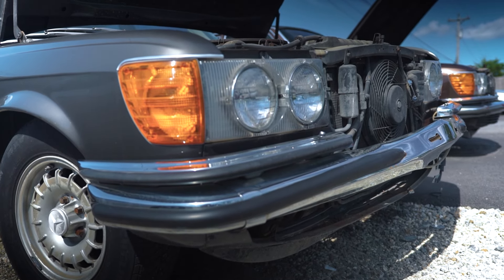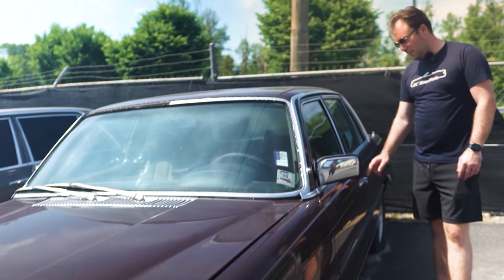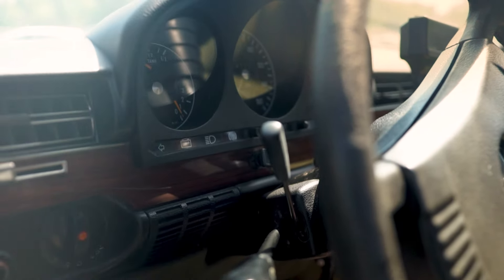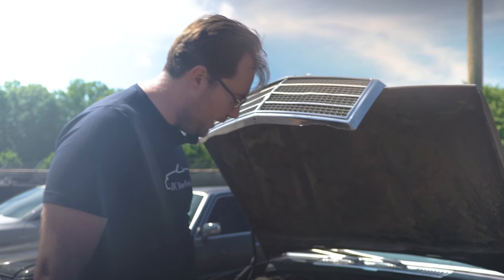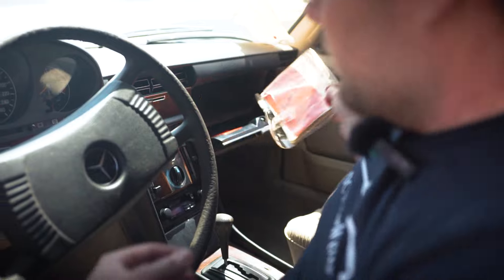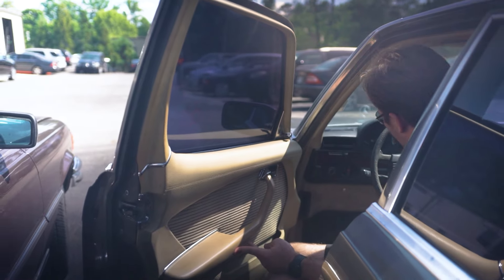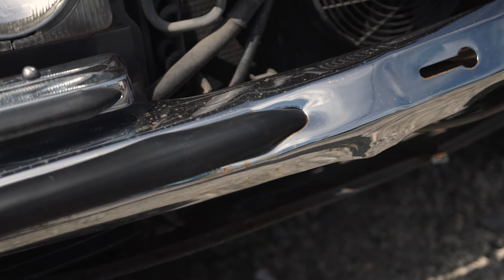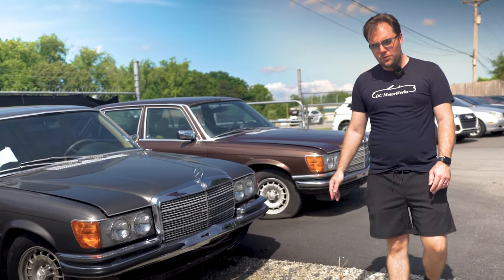I Bought TWO Euro 6.9 Mercedes That Were Sitting UNTOUCHED For OVER 20 YEARS!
Join us at DC Motorwerks as we uncover two classic Mercedes from 1979 and 1976! 🌟 Help us decide - should we restore these beauties to their former glory?

Alpharetta's Enthusiast Mercedes-Benz and Exotic Auto Shop